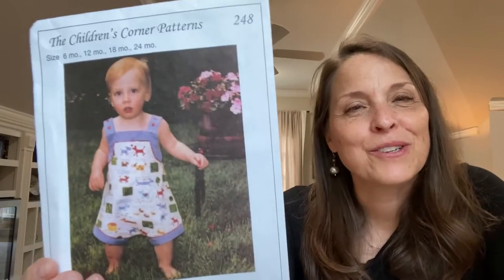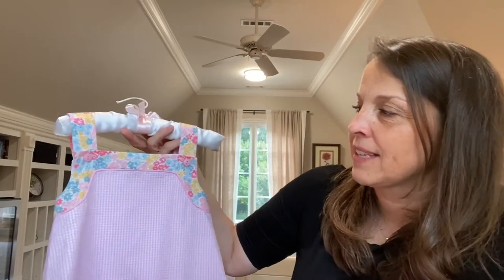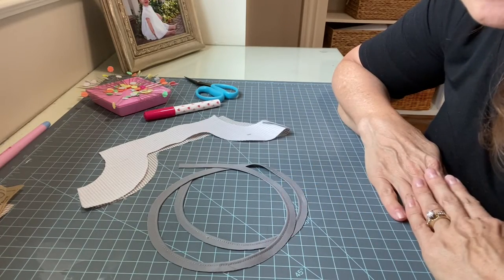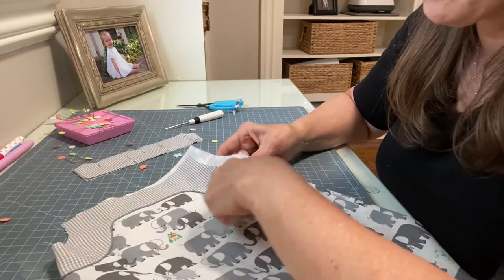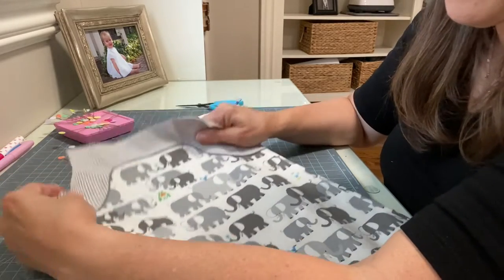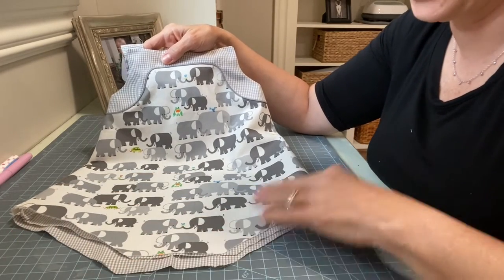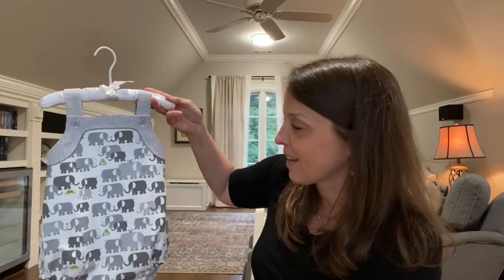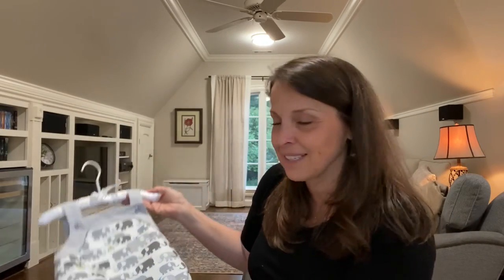Madison Bubble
Check out this fresh look for the Madison pattern!  Melissa preserves the top portion and redrafts the bottom to turn the romper into an adorable bubble.  It is so fun to have a pattern where you can coordinate two fabrics and is works well for both girls and boys.

This new version is fully lined and has a trim fit more similar to Johnny than to other Children's Corner bubbles. Added to the lower romper are gripper snaps and elastic, in place of the leg bands. A classic button closure is done at the straps and yoke. Follow instructions on the blog and in the video rather than those in the Madison pattern.